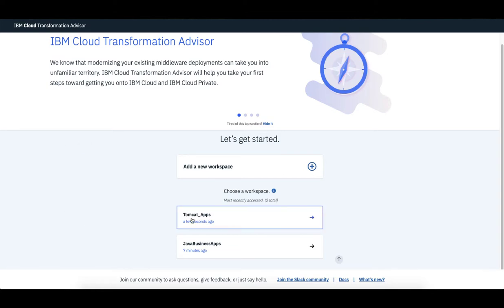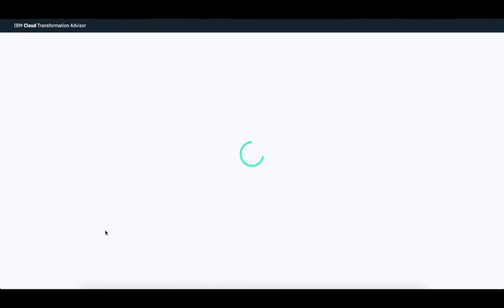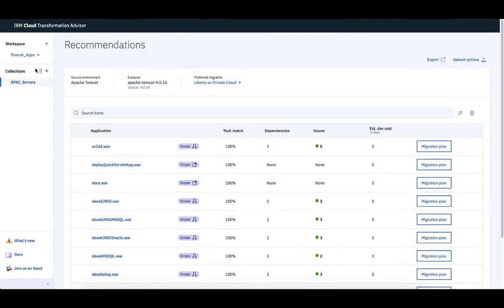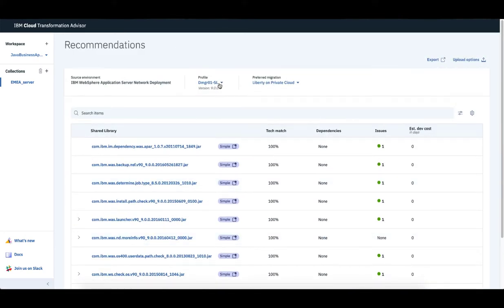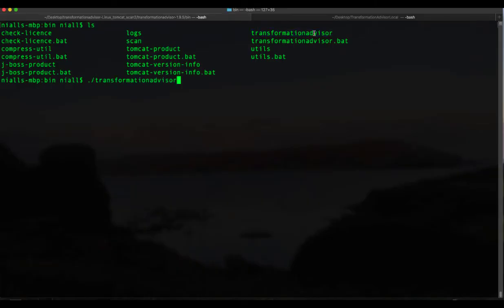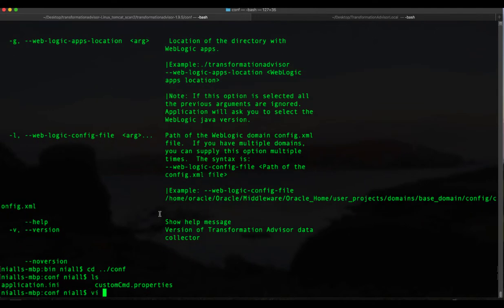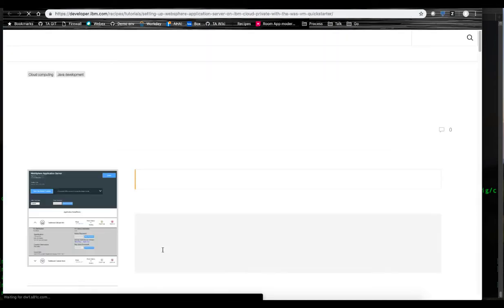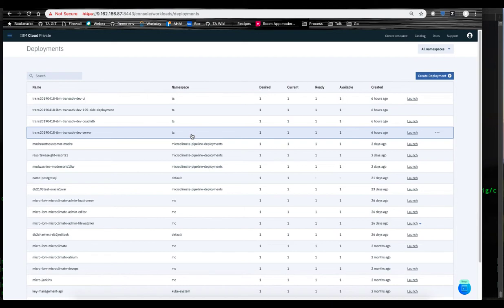195Video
IBM Cloud Transformation Advisor version 1.9.5 was released today. Here is a short (6 mins) video on the TA improvements we have introduced in the past couple of releases and how it can help you move your applications to the cloud.